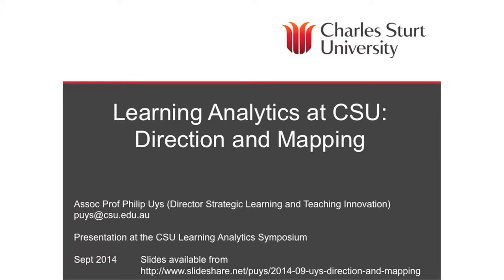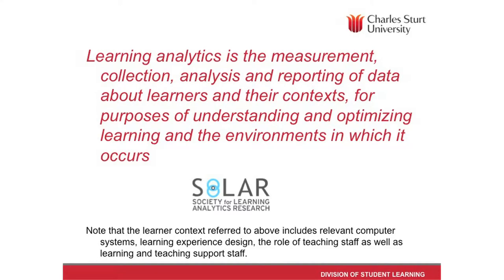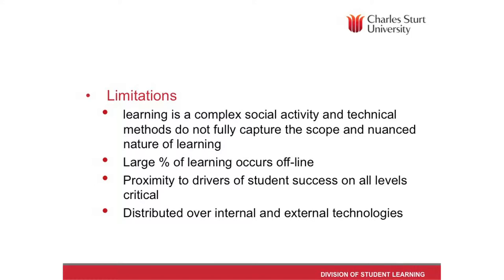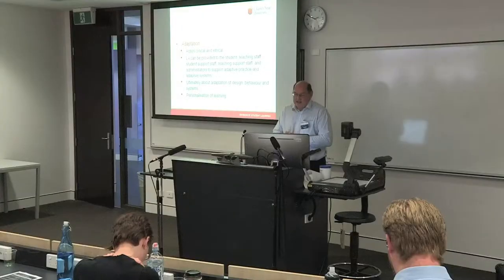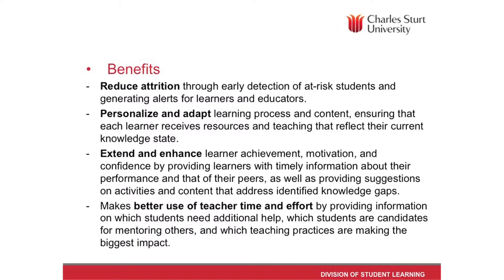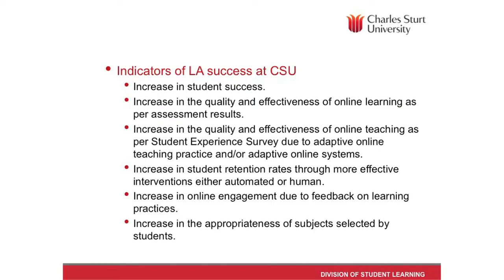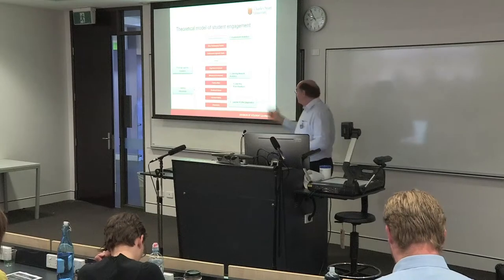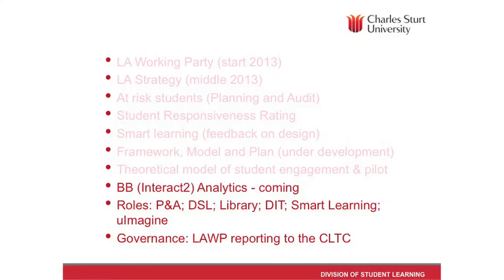Learning Analytics at CSU: Direction and Mapping - Assoc Prof Philip Uys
Presentation from Assoc Prof Philip Uys the Director of Learning Technologies at Charles Sturt University